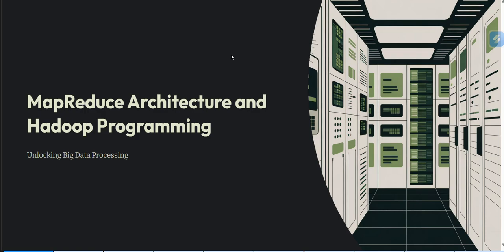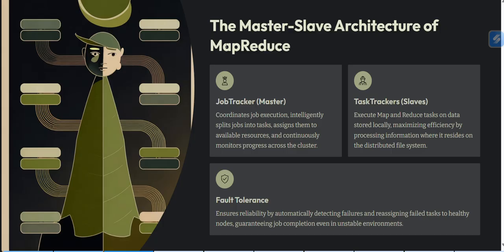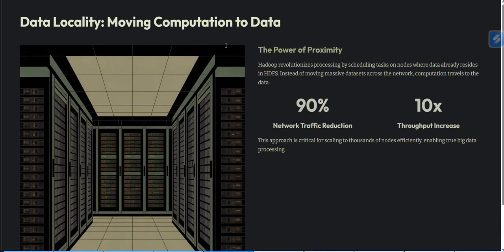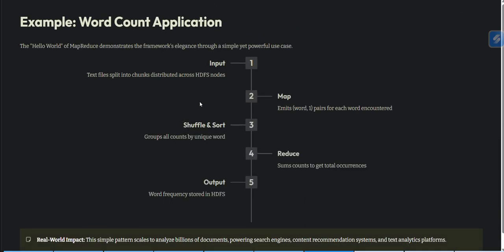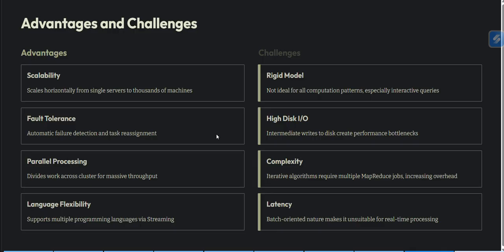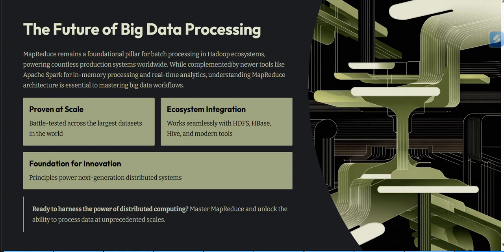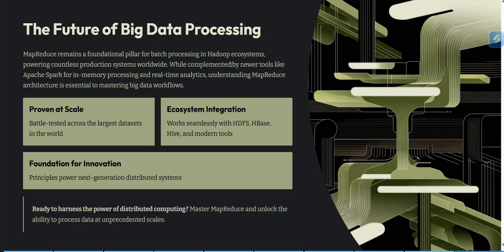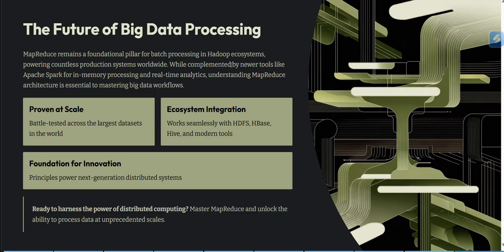Map-reduce architecture and Hadoop programming - Rachit Nema